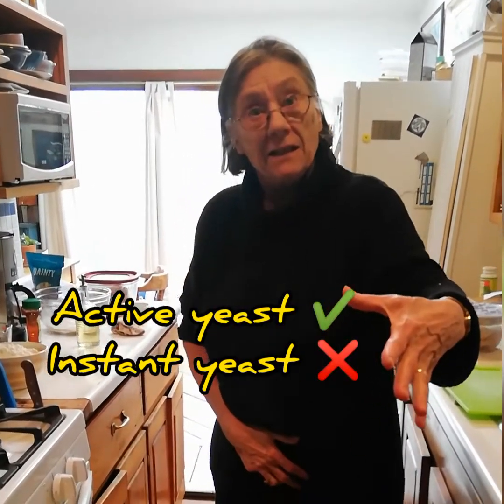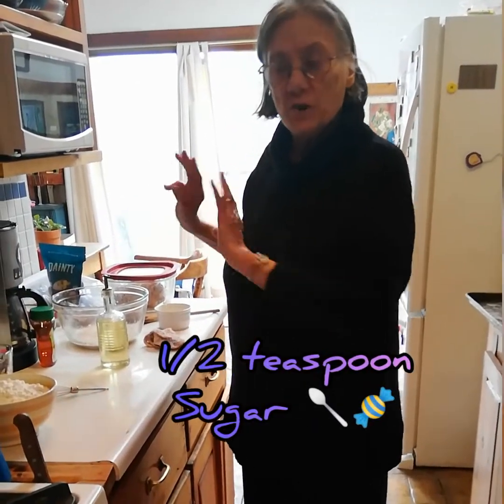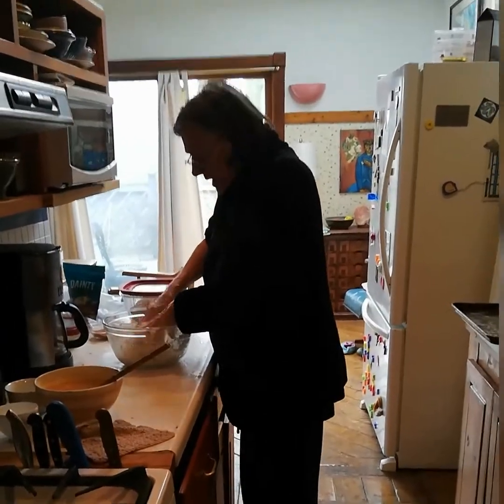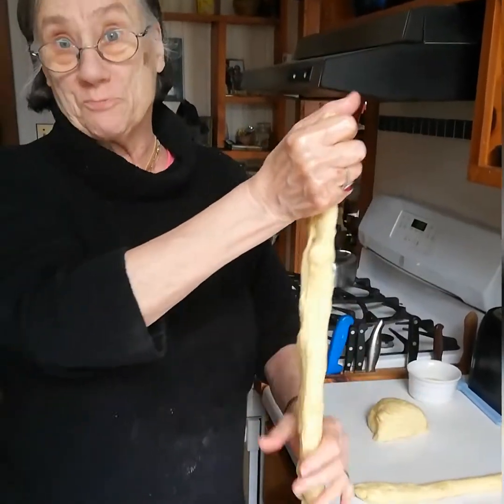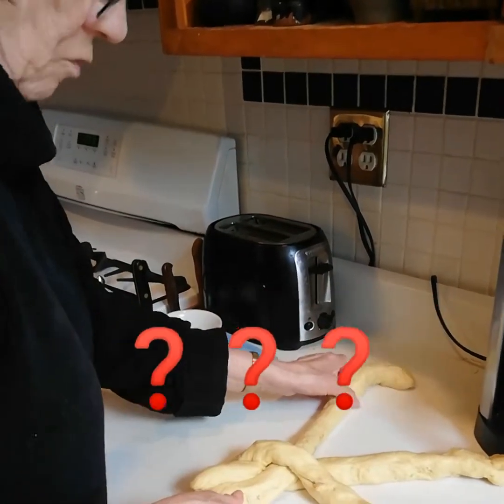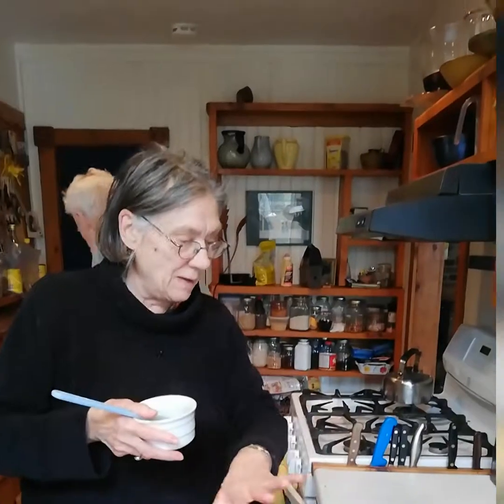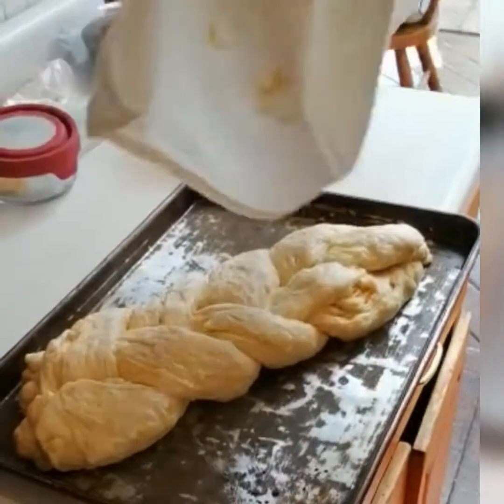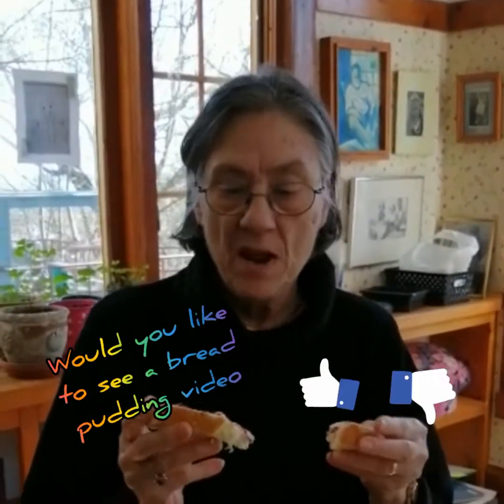Eva's Kitchen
Eva's Kitchen makes Braided Egg Bread.